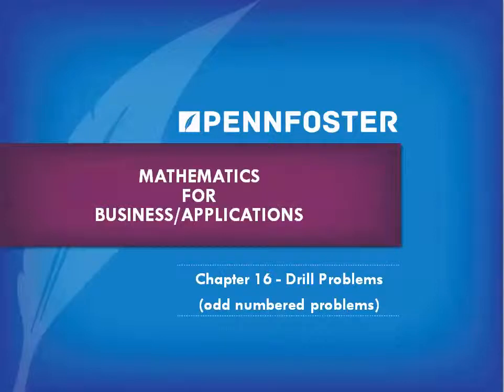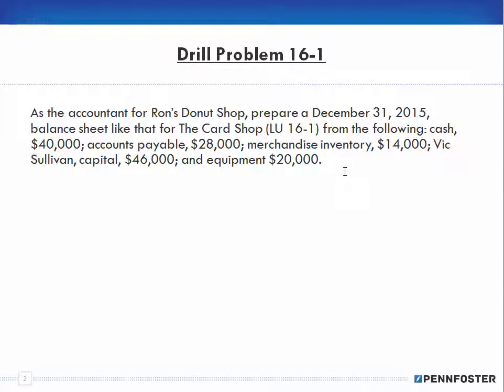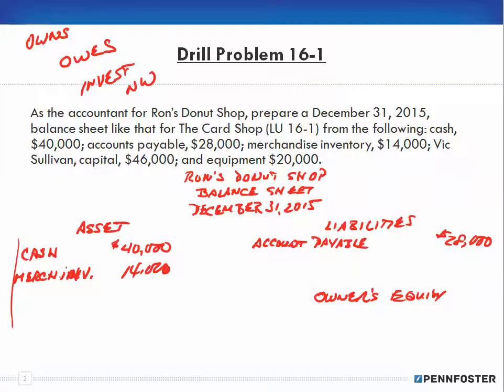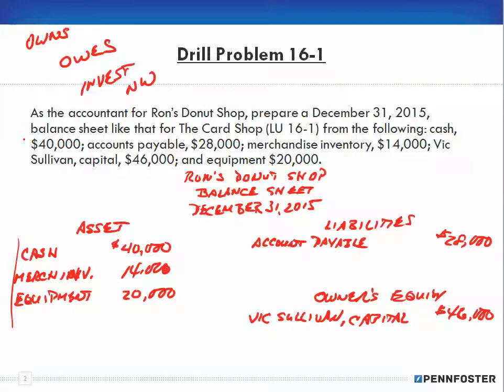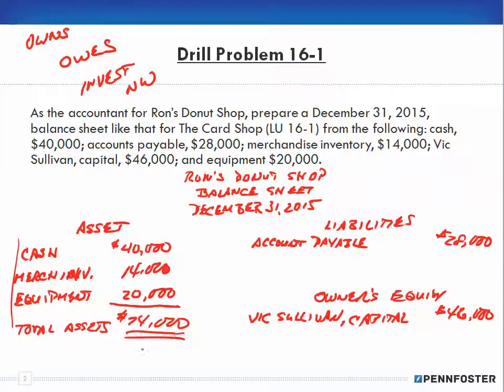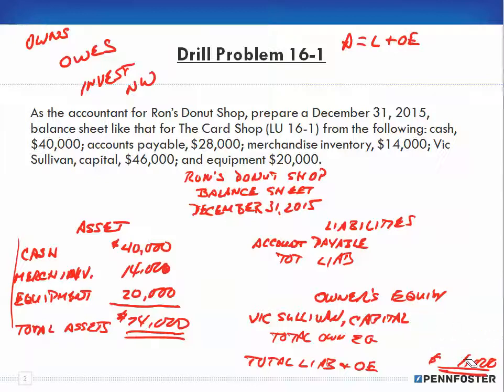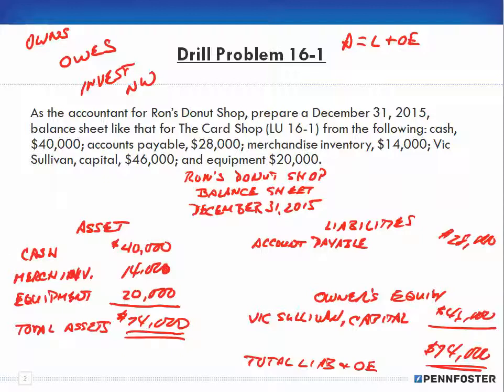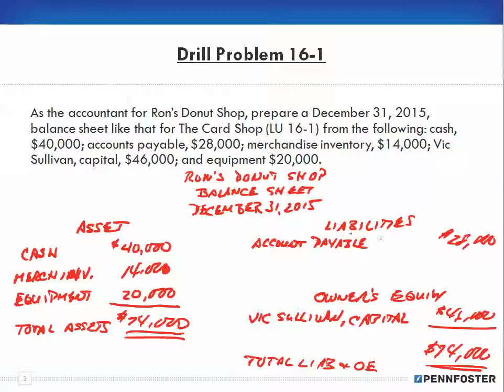Math for Business and Applications Ch 16 Drill Problems 16 1